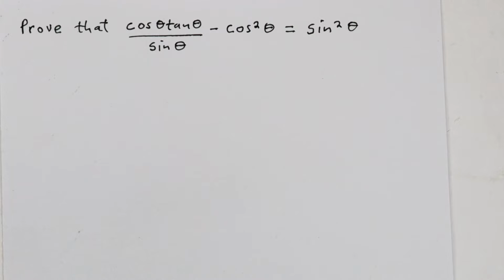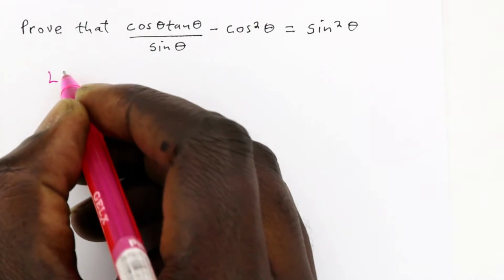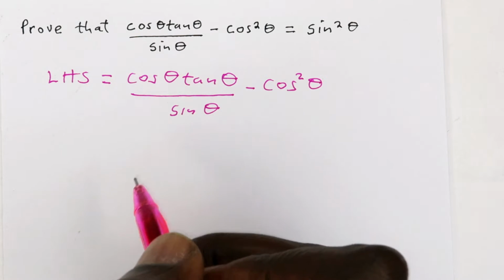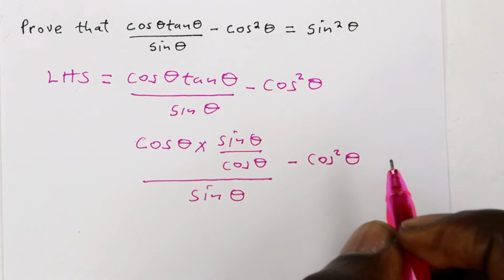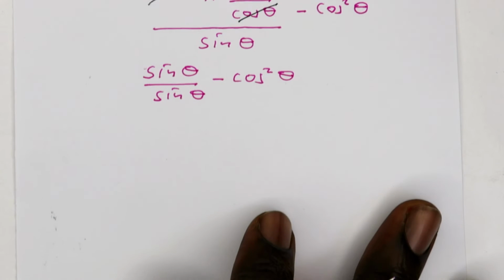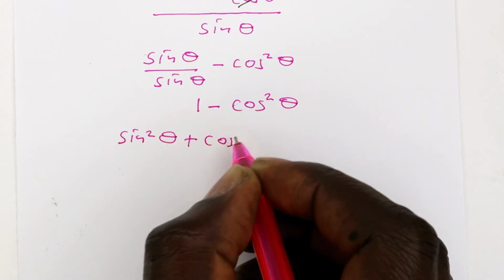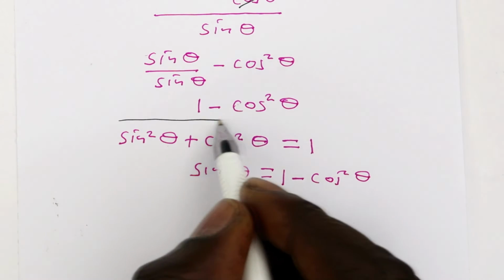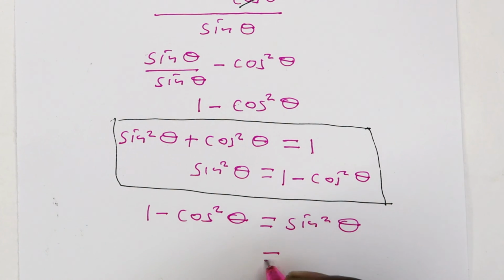Trigonometric Equation Proofs: Prove that cos theta tan theta over sin theta minus cos squared theta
Unlock the secrets of trigonometric equation proofs with our comprehensive tutorial! Join us as we break down the process of writing and proving equations involving trigonometric functions. From fundamental principles to advanced techniques, this video is your key to conquering complex math challenges. Boost your problem-solving skills and gain a deep understanding of trigonometry. Whether you're a student looking to ace exams or a math enthusiast eager to delve into the intricacies of equations, this tutorial is tailored for you. Don't miss out on this opportunity to elevate your mathematical prowess – hit play now and embark on a journey to mathematical mastery!